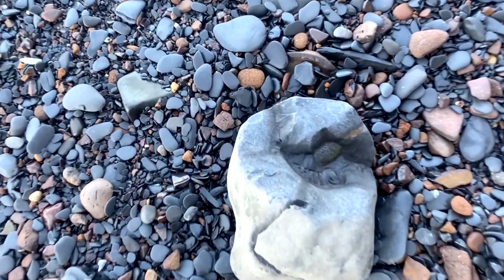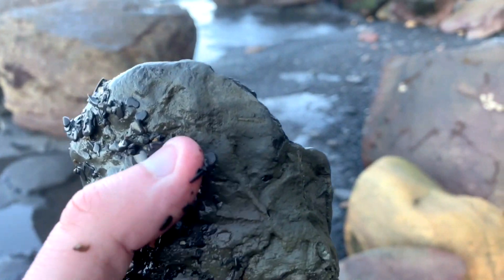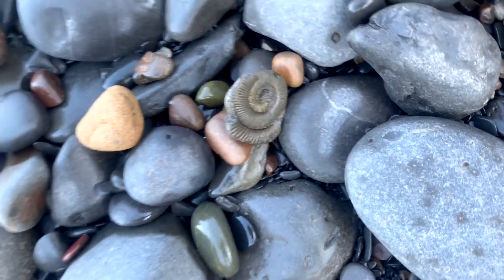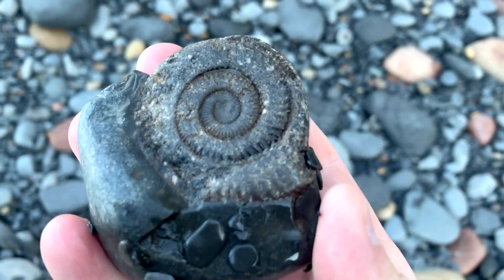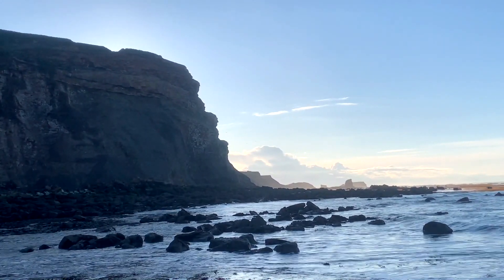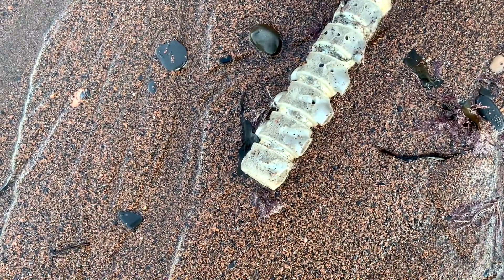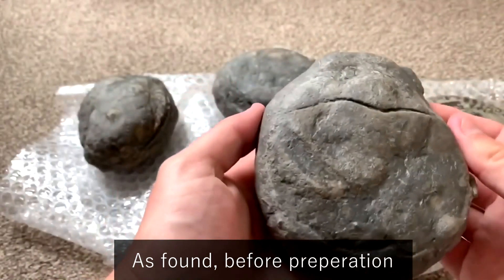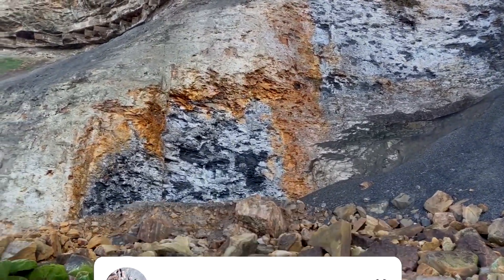MONSTER FOSSIL BONE! Fossil Hunting Double Tides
In this video I go fossil hunting and spend two tides on the beach on the same day. I find some brilliant fossil finds such as ammonite fossils and squid like creatures called belemnites. Towards the end of the video I show you a backbone from a monster marine reptile that was swimming in the seas at the same time as dinosaurs roamed the earth. I found this monster fossil bone while fossil hunting on my local beach. It's easily the biggest fossil bone that I've found.

✅ Recommends